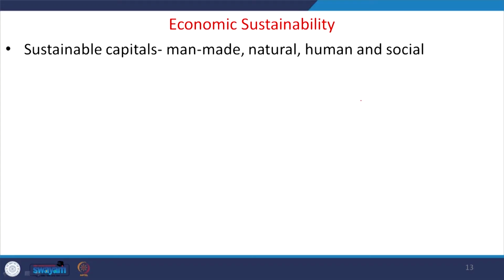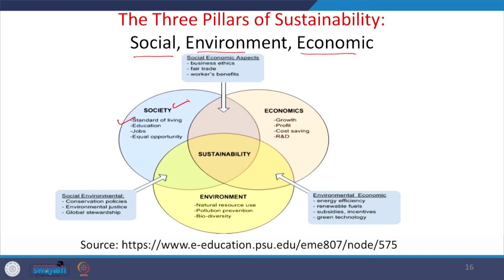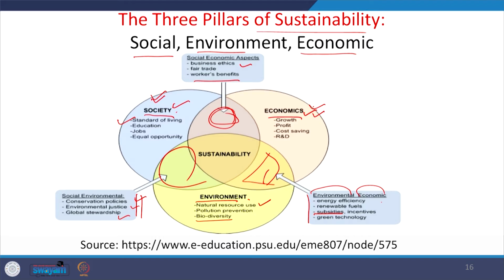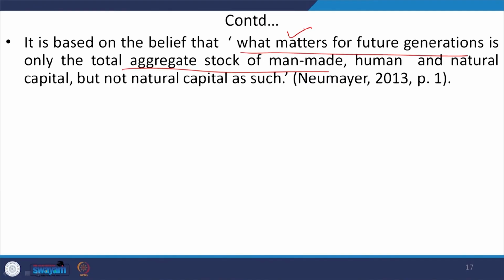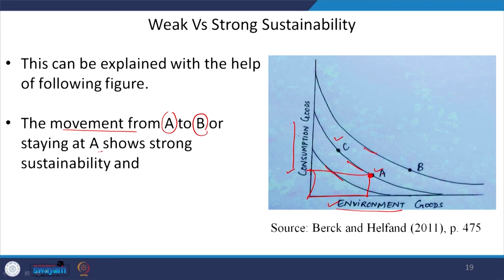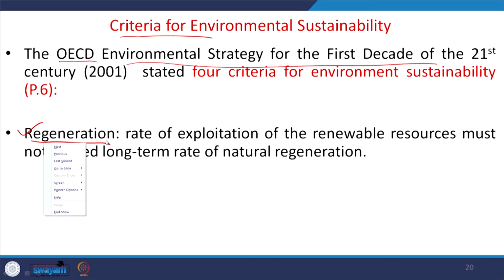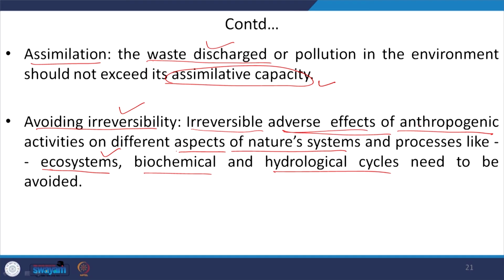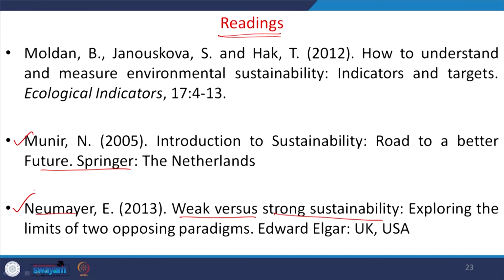LEC 22: Environmental Sustainability-II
This lecture deals with the economic and social sustainability, interaction between three pillars of sustainability, and criteria for environmental sustainability. It also provides the list of different indices used to measure environmental sustainability.

IIT Roorkee